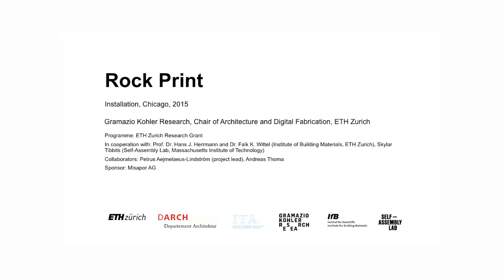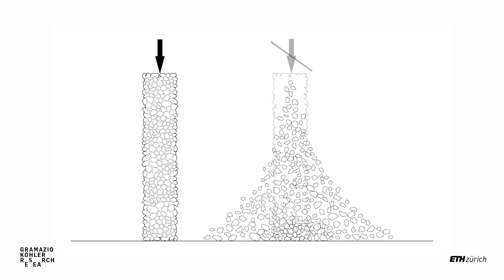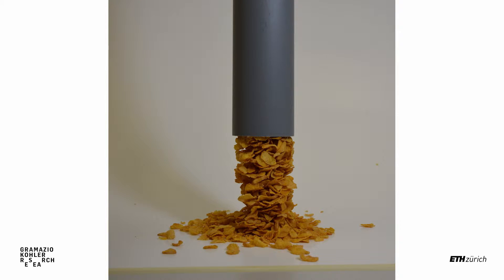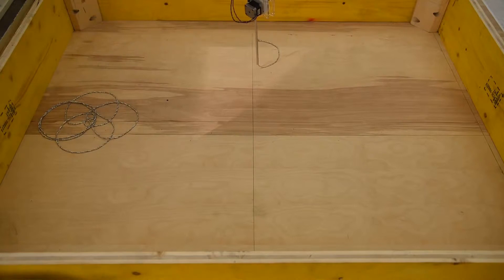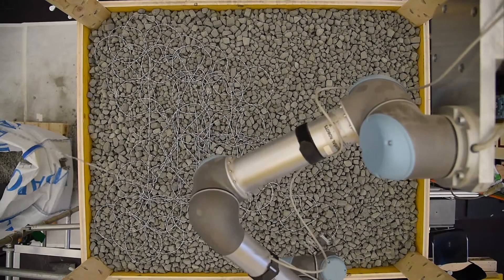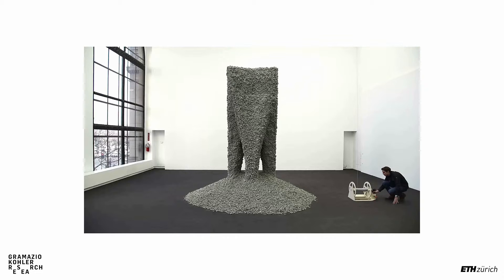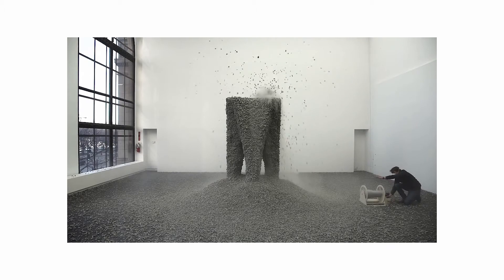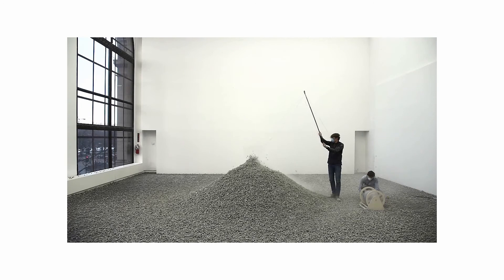Gramazio Kohler: Rock Print [10/11]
Rock Print is the first architectural installation to be built from low-grade granular material and constructed by robotic machines.